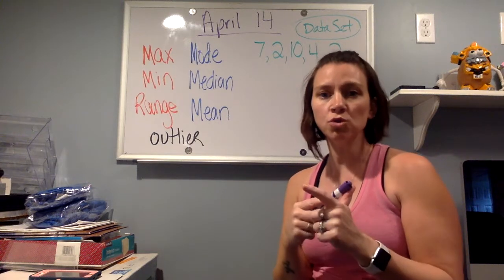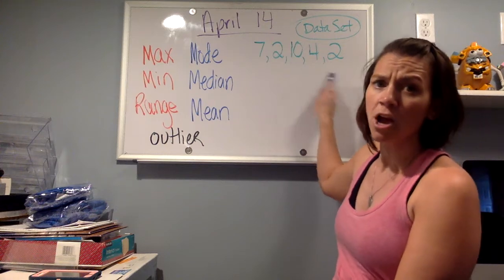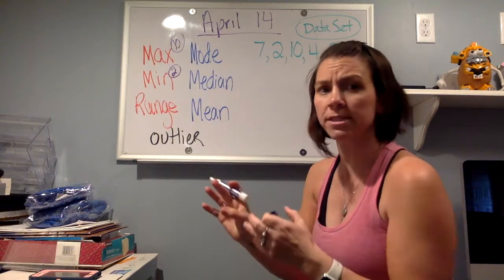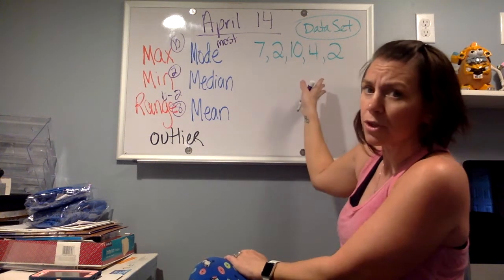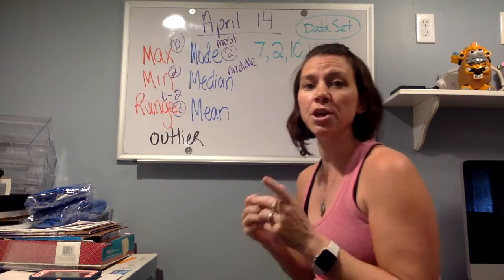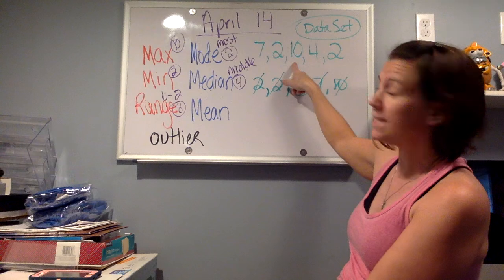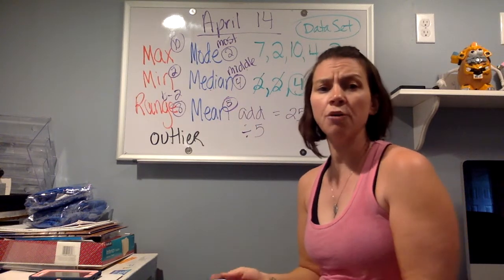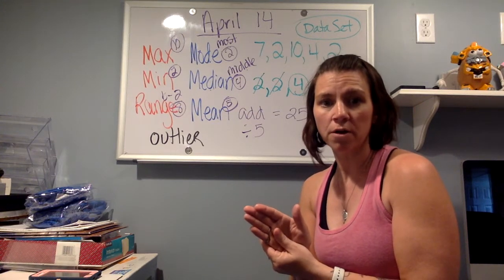Mean, median, mode, range Lesson -April 14th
Review of key data points - how to find the Max, Min, Range, Mode, Median, and Mean